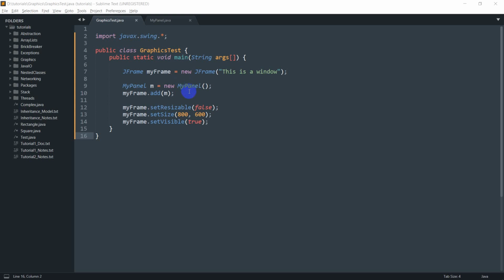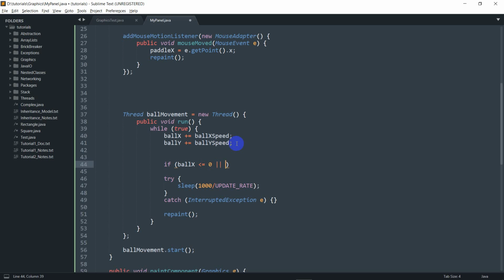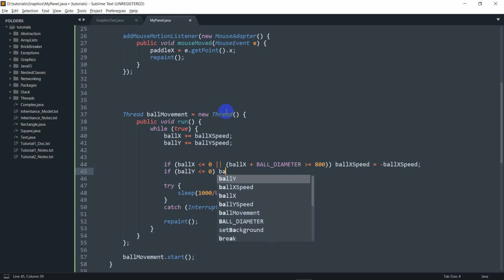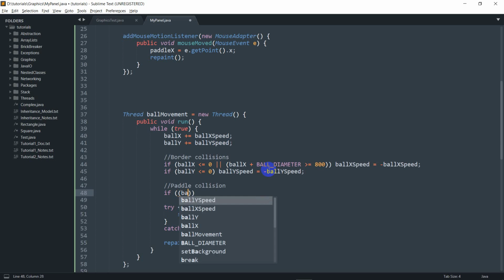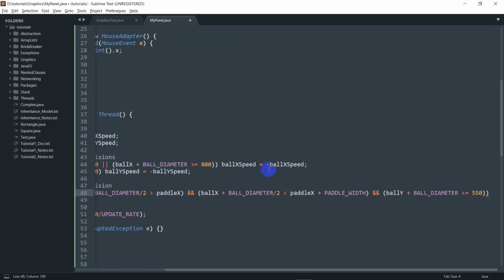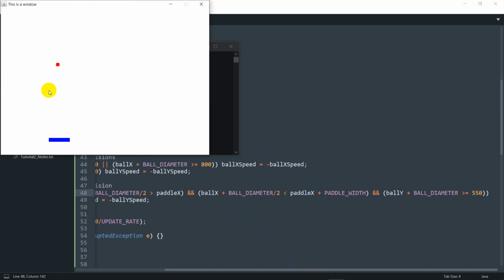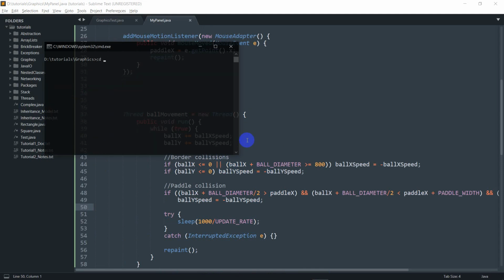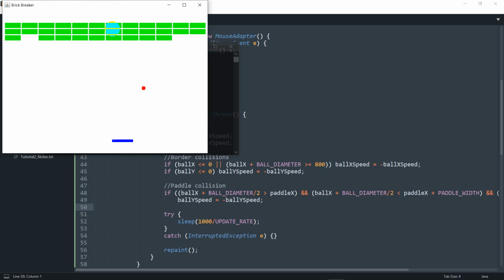#40: Graphics Game Part 2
In this video, I've talked about handling collisions between objects. I've also demonstrated a simple game which can be made using what we did in the previous video and in this video.

If you watched this video and made a graphics game or any other project, share it with me via the comment section below; I would love to check out your work!